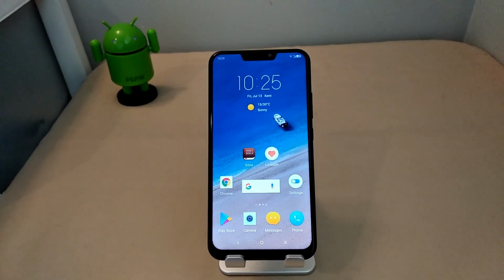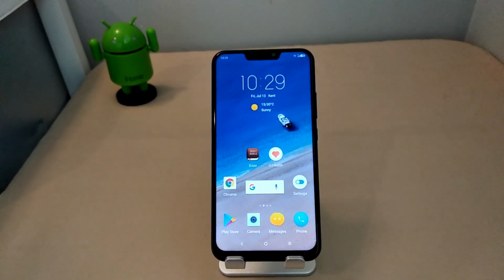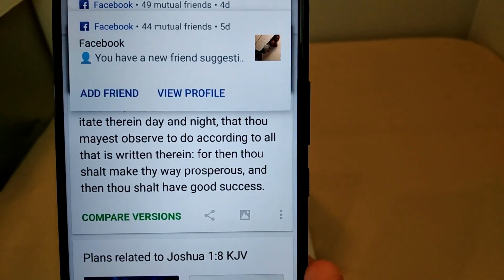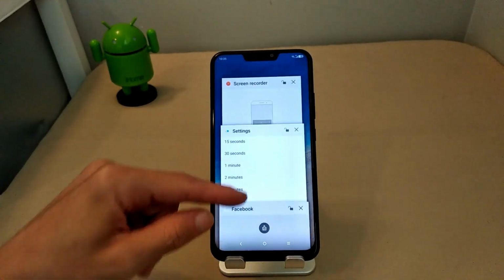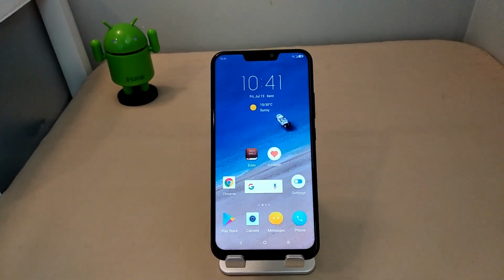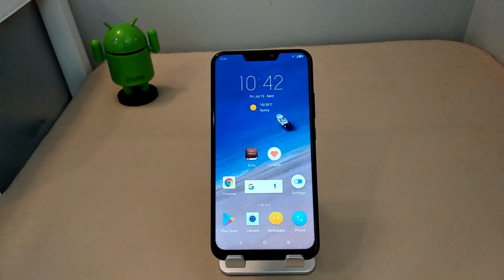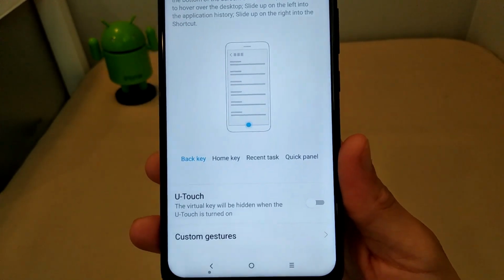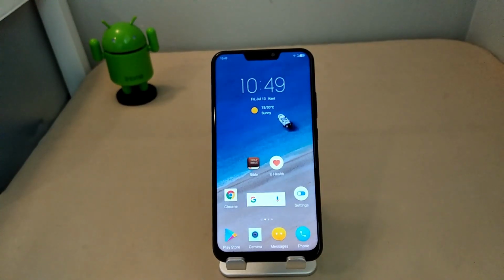Lenovo Z5 The Pristine Review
My overall thoughts after extensive real world coverage of the new Lenovo Z5. To buy the Z5, click on the link provided